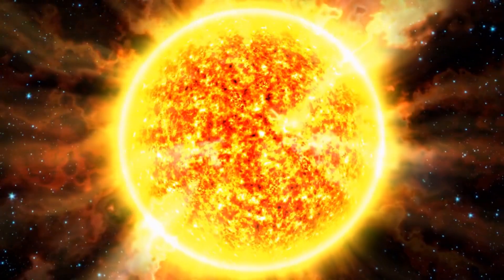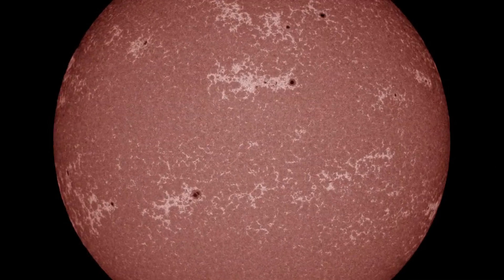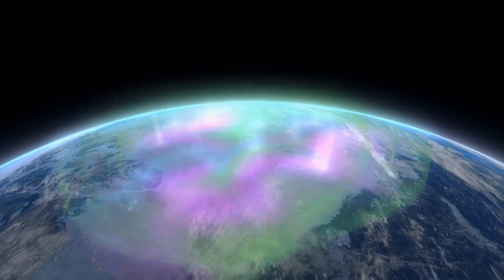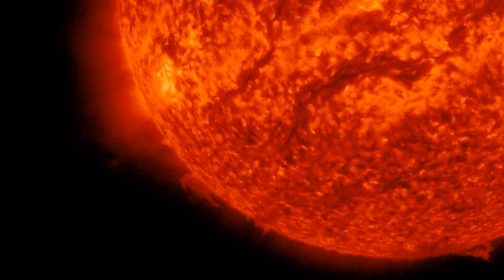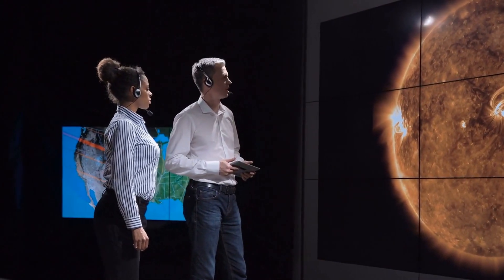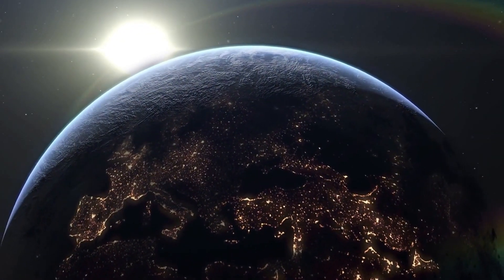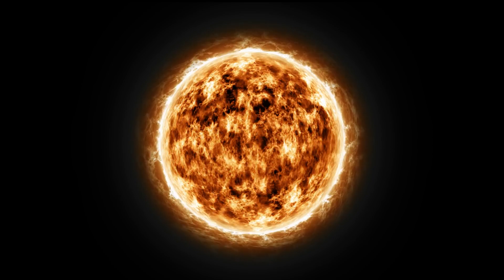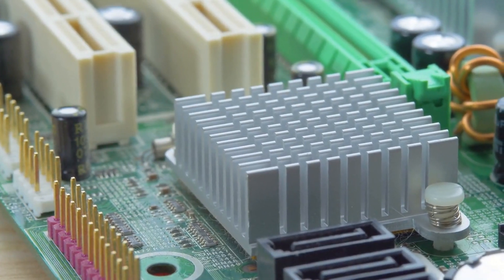Special Report: Record-Breaking Sunspots Raise Concern is the Worst Yet to Come?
In this video, we explore the latest updates on Solar Cycle 25 and the potential for a devastating geomagnetic storm. Initially, many scientists predicted that this solar cycle would be weak, but recent observations have shown that the sun is exceeding expectations and breaking records. As the sun continues to exhibit increased solar activity, there are concerns about the occurrence of a major geomagnetic storm that could have severe consequences for Earth's infrastructure. Our video delves into the latest research on Solar Cycle 25 and provides insights on how scientists and policymakers can work together to prepare for the possibility of a geomagnetic storm. Join us as we explore the potential impacts of this solar cycle and the strategies that can be put in place to mitigate its effects.

This video may contain images or video, Courtesy of NASA/SDO and the AIA, EVE, and HMI science teams.